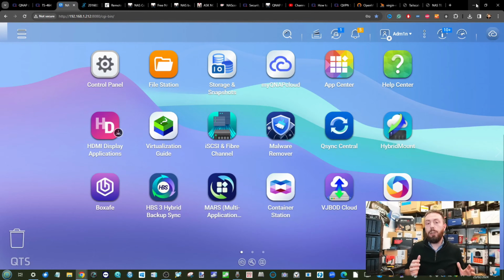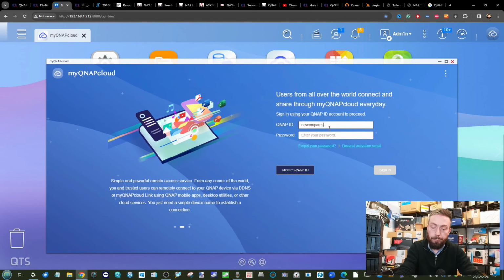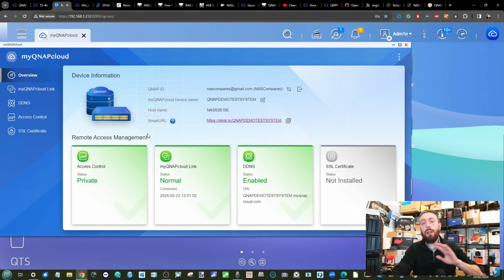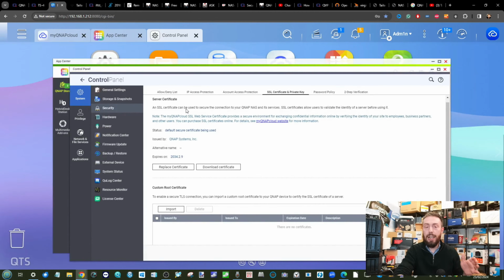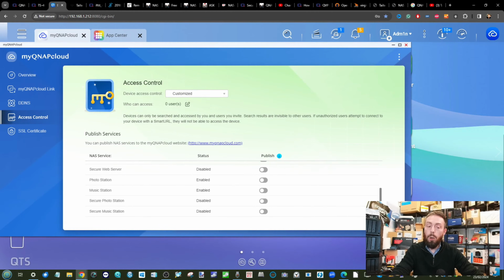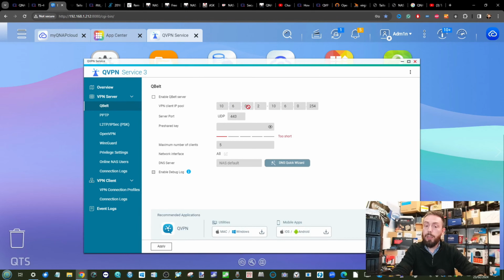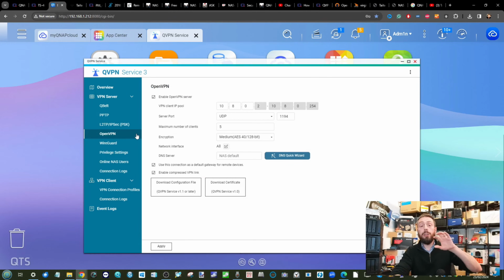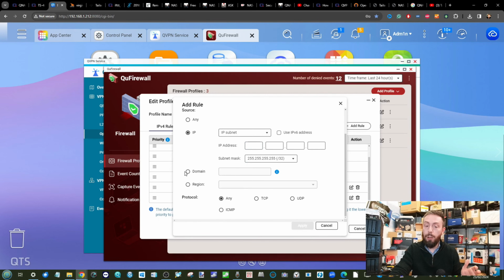QNAP NAS Setup Guide (2024) - Safely Access Your NAS Remotely Over the Internet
Video Chapters
00:00 - The Start
01:25 - Easy Bits
02:15 - QNAP MyQNAPCloud Connection Setup
06:00 - Tailscale and Teamviewer Access
09:10 - Encryption Certificates, How and Why
12:45 - VPN Client and VPN Server
19:50 - Port Forwarding
21:00 - Firewall Configuration